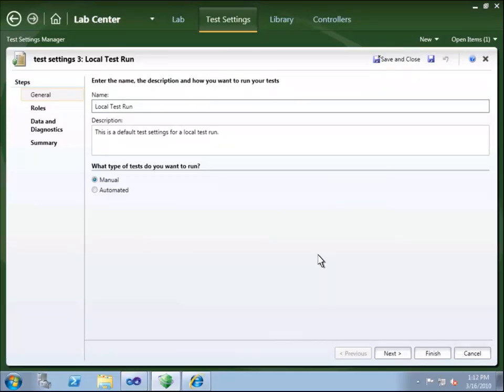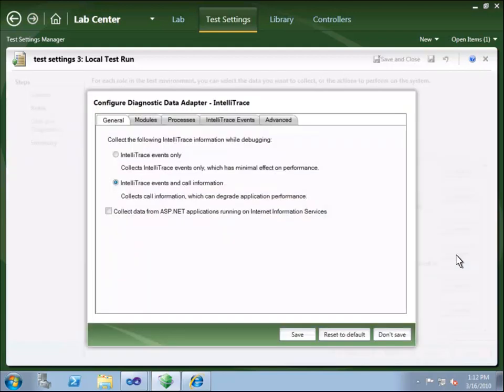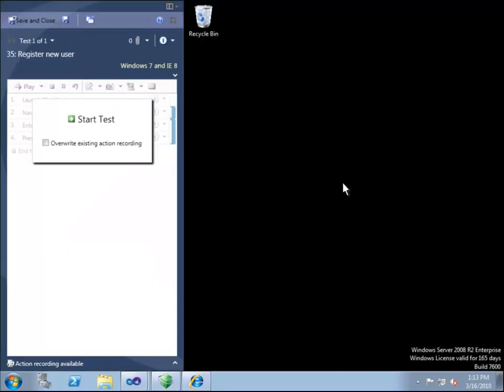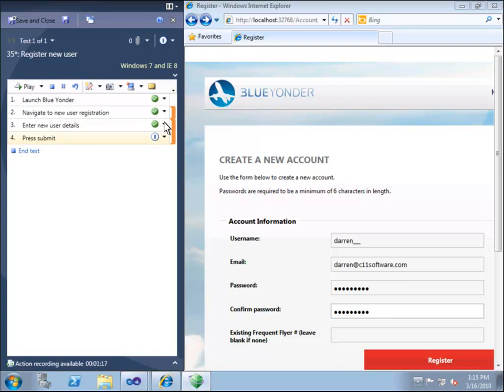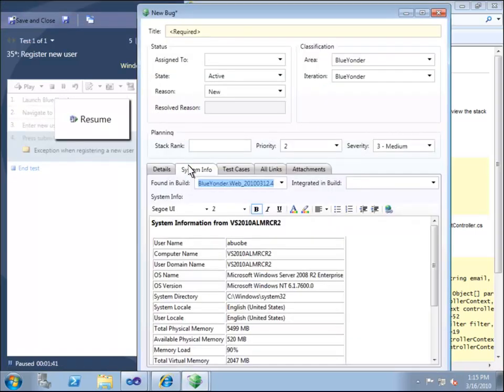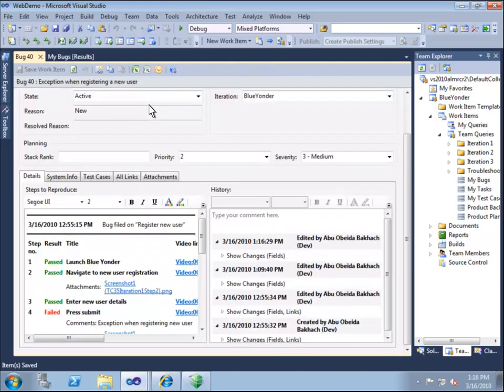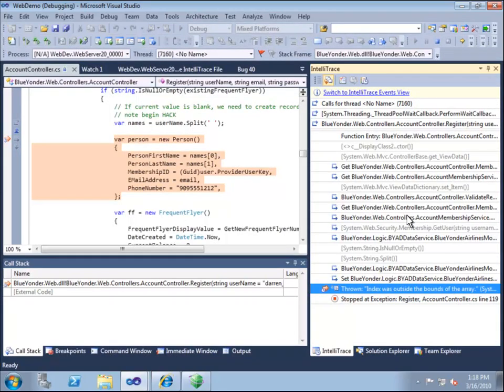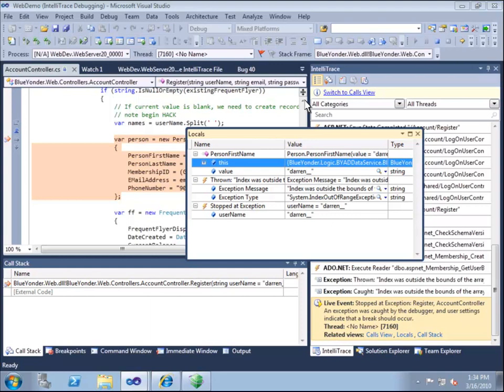Eliminate Bugs with Visual Studio 2010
An enormous amount of time is spent debugging problems in code -- even simple problems take time. The new debugging tools in Visual Studio 2010 Ultimate give developers a successful outcome to any debugging session. But more than that, developers can do it in a fraction of the time previously required. Elusive non-reproducible and intermittent errors can be eliminated quickly, saving time and money and increasing customer satisfaction.